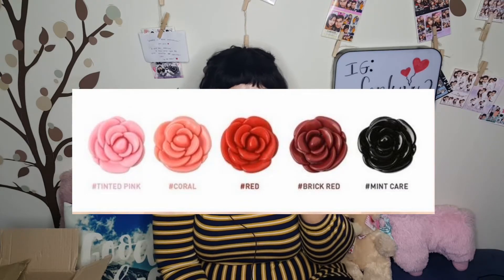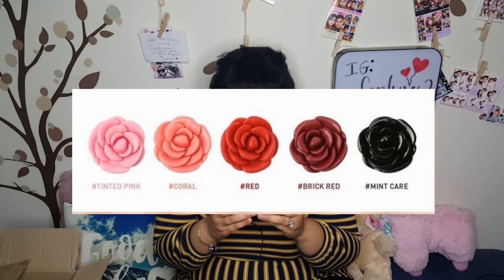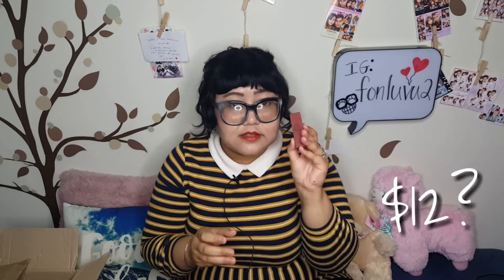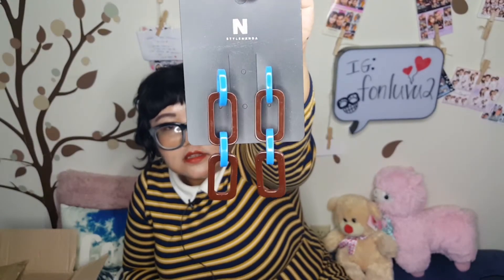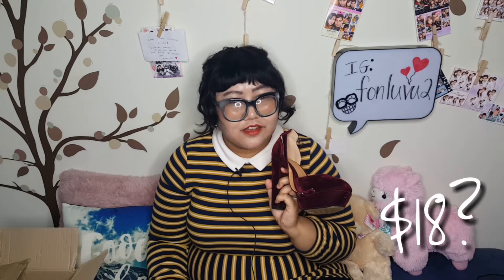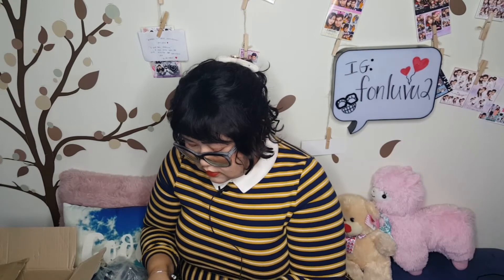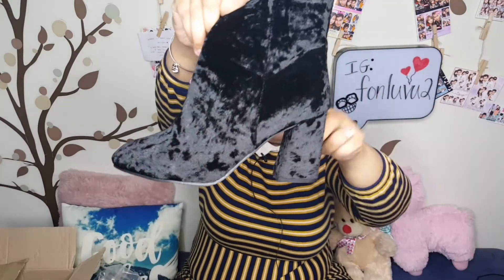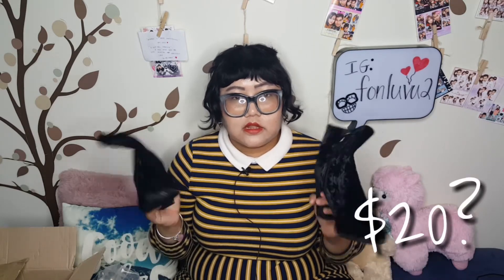STYLENANDA 3CE Haul Pt. 2 | Korean Beauty & Fashion FW 2017 Super Sale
Here's part 2 guys! You guys really need to get that 3CE mood recipe #909. It will change your life! (Maybe) lol ❤️😀

Products mentioned:

3CE Pot Lip in Mint Care
3CE Mood Recipe Matte Lip Color #909
Large Linked Drop Earrings
Ankle Strap Platform Pumps in Wine
Block Heel Side Zipper Boots in Black